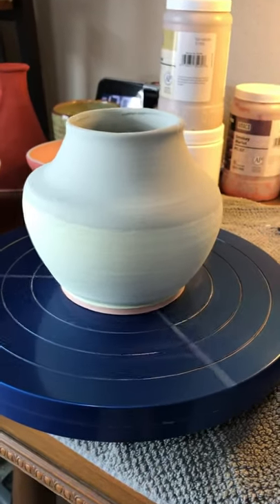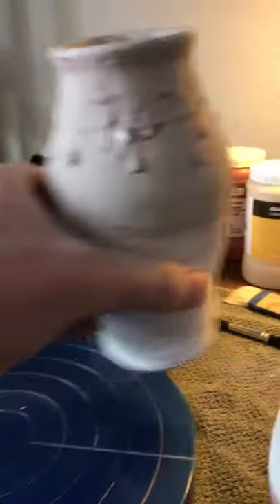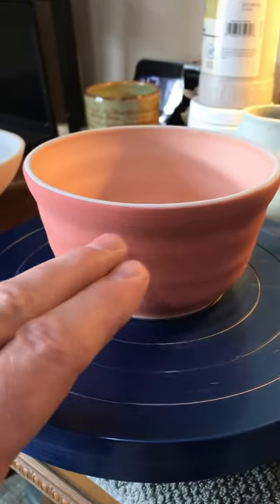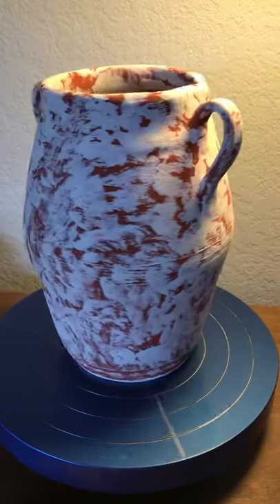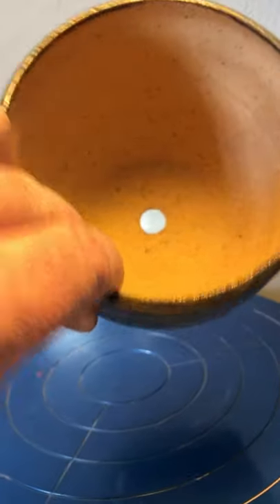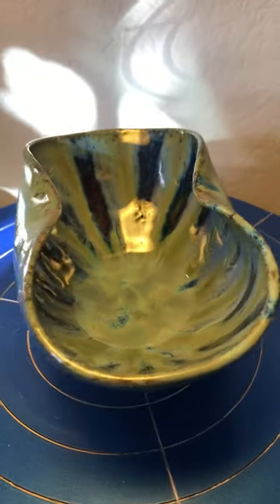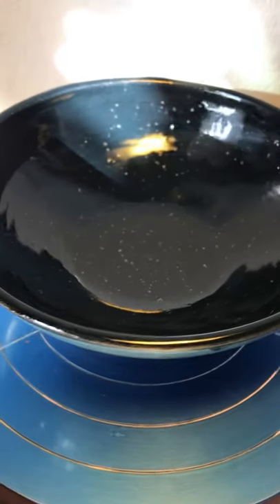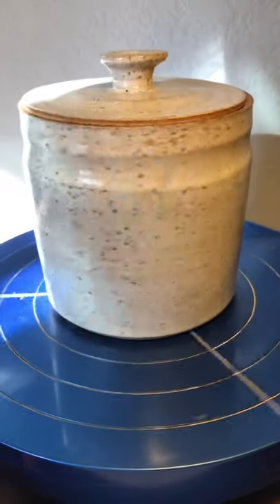AMACO GLAZES - Detailed Glaze Combos before and after Pottery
This is a compilation of a few videos.  It shows what glaze was applied and how it was layered with the last half of the video show post firing results.  I cover the glaze combo again in the end if you want to fast forward to the post firing portion.